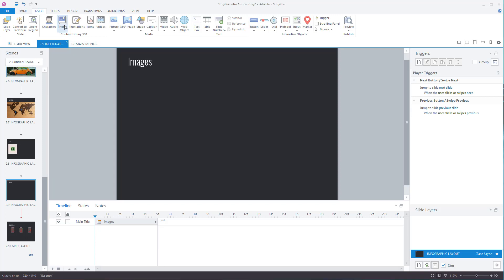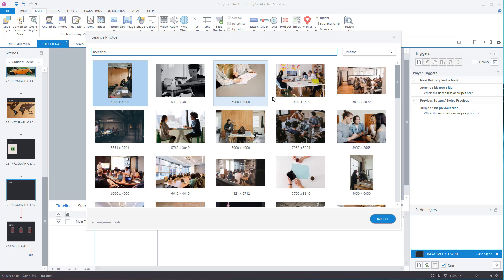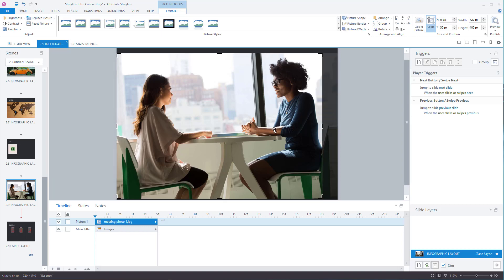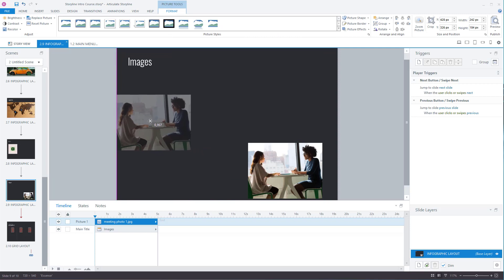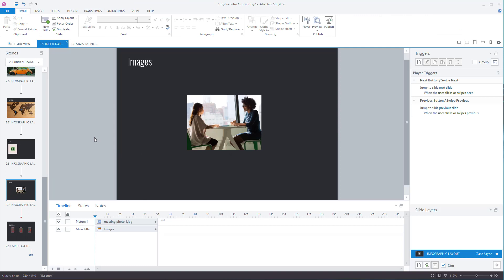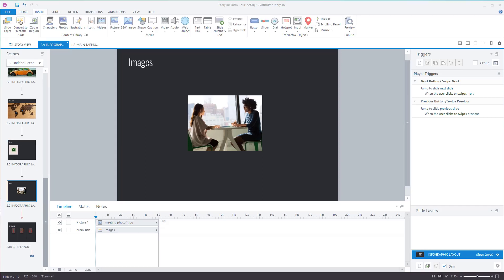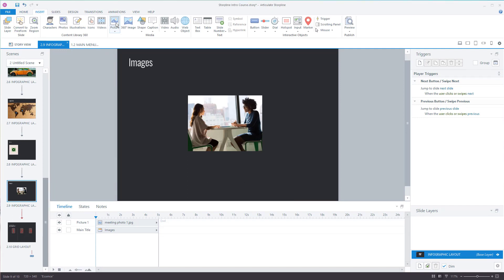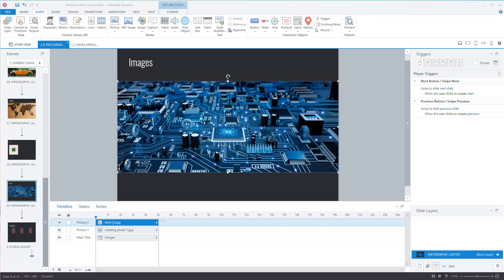Inserting Images into Articulate Storyline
In this short video will we cover how to insert images into Articulate Storyline.